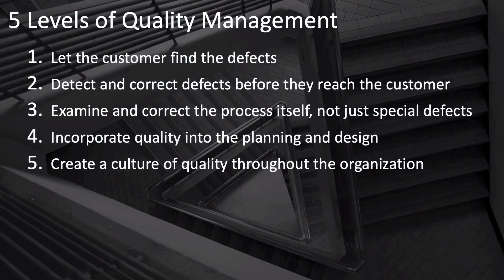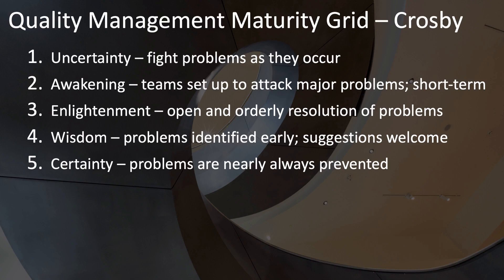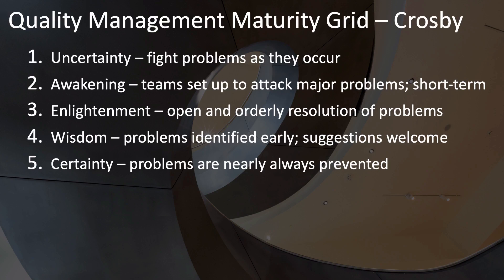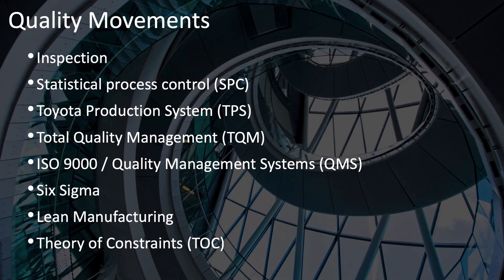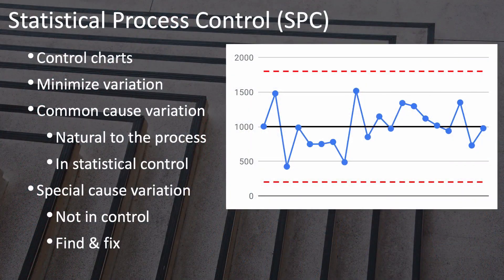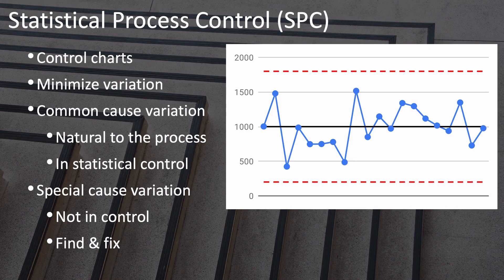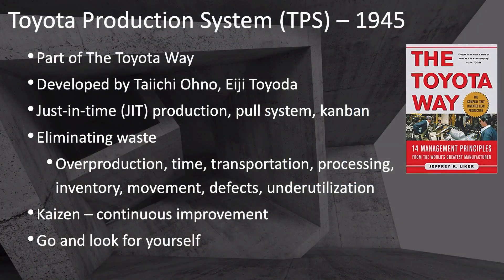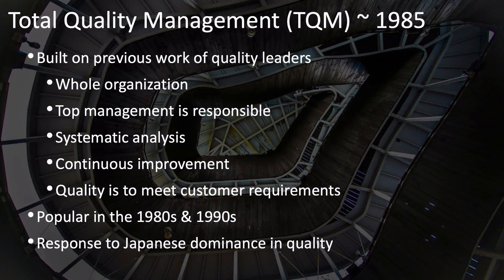PM Ready™ Planning Quality History Part 2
This video is part of a series of videos on preparing for the PMP® Certification Exam.

If you'd like to be notified when I publish new content, click on the bell next to the subscription button!

Also, check out my fantastic book on Earned Value: The BIGGER, BETTER Earned Value PMP® Exam Prep Book: Including 100 Sample Questions.  You can find it in English and Chinese by clicking

PMBOK, PMI, and PMP are registered marks of Project Management Institute, Inc.